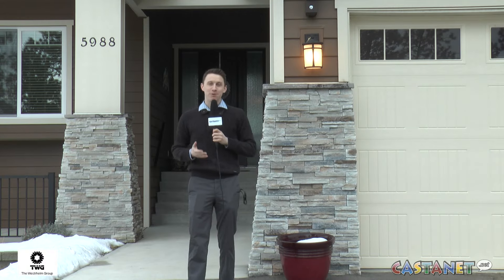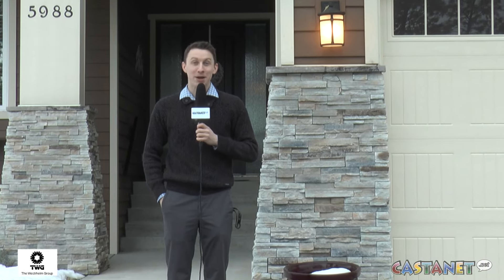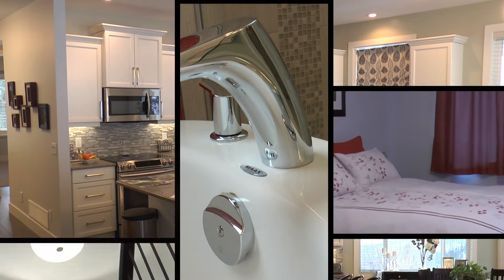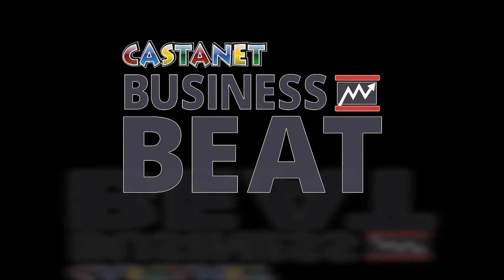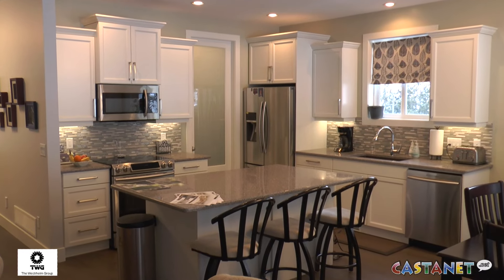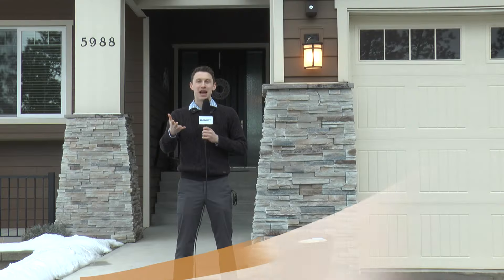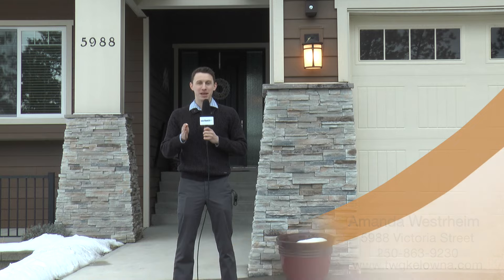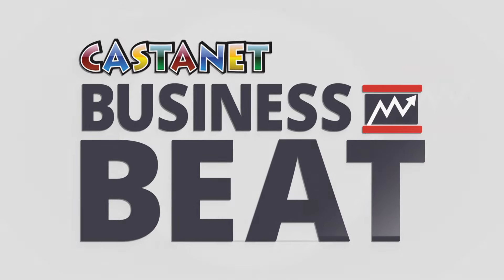Love where you live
Sweeping lake, valley and mountain views from this gorgeous, custom built, original owner home in desirable Peachland. Located on a well established street of mature homes, walking distance to school!